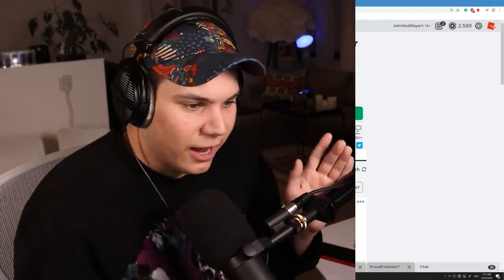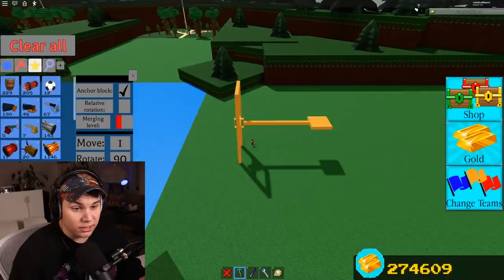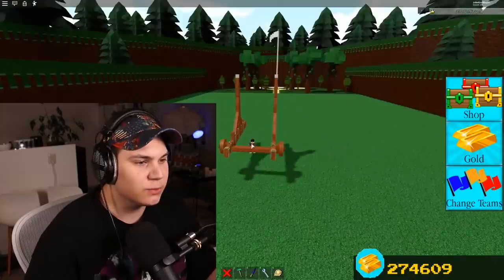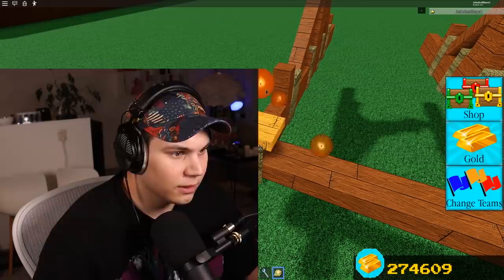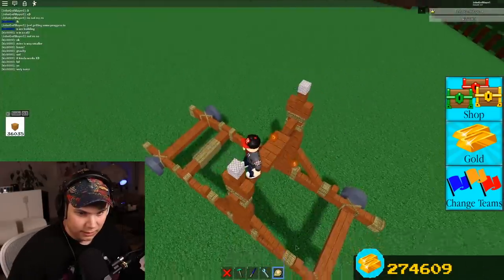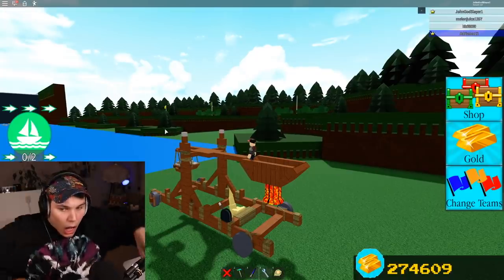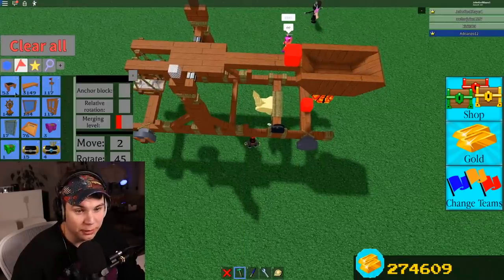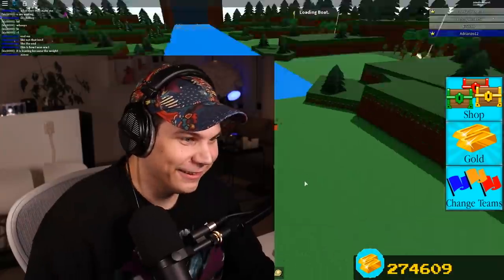WORKING MICRO BLOCK CATAPULT In Build a Boat!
Hey guys! Today we build a working micro block catapult in Build a Boat :D